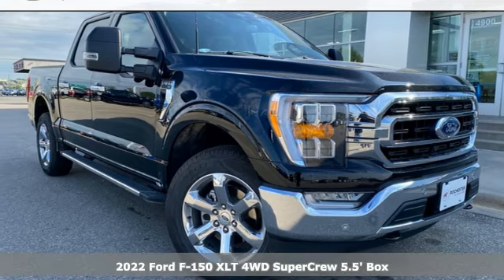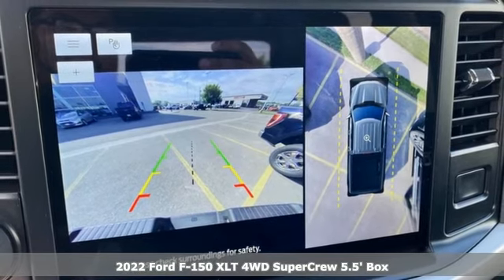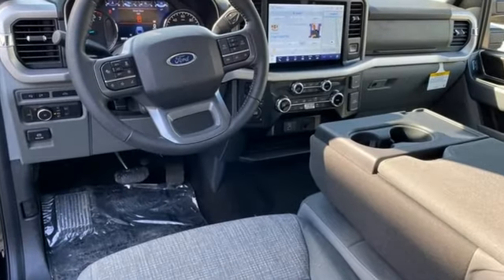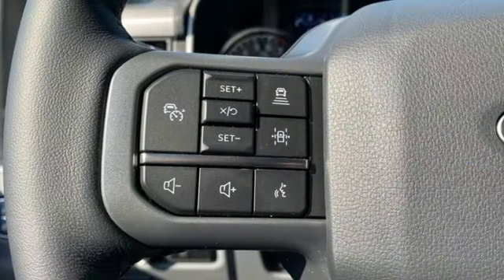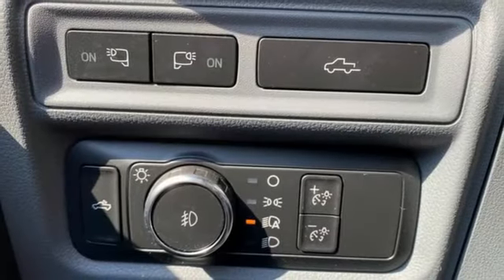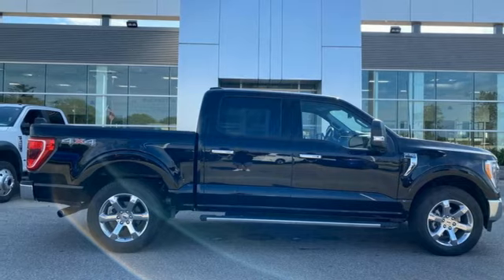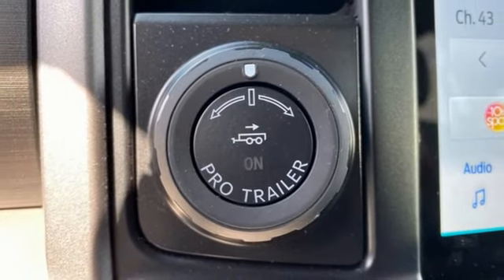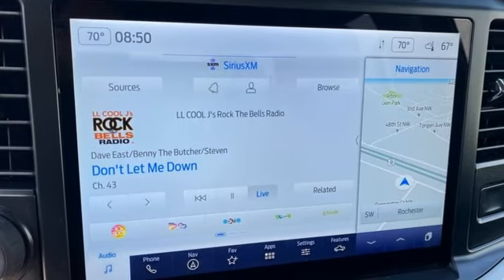New 2022 Ford F-150 Rochester MN Winona, MN H228105 - SOLD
Year: 2022
Make: Ford
Model: F-150
Trim: XLT
Engine: 2.7L V6 EcoBoost
Transmission: 10-Speed Automatic
Color: Black
Interior: Gray
Stock #: H228105
VIN: 1FTEW1EPXNKD64017
$2,000 off MSRP! 2022 Ford F-150 Agate Black Metallic XLT 4D SuperCrew 2.7L V6 EcoBoost 4WD Heated Seats, Blind-Spot Monitors, Lane Keeping Assist, Backup Camera, Intelligent Keyless Access w/Push Button Start, Apple CarPlay, Android Auto, 10-Way Power Driver & Passenger Seats, 2-Bar Style Grille w/Chrome 2 Minor Bars, 3.55 Axle Ratio, 8" Productivity Screen in Instrument Cluster, Auto-Dimming Rear-View Mirror, Bed Utility Package, BoxLink, Bright Polished Step Bars, Chrome Door & Tailgate Handles w/Body-Color Bezel, Chrome Single-Tip Exhaust, Class IV Trailer Hitch Receiver, Connected Built-In Navigation, Equipment Group 302A High, Evasive Steering Assist, Ford Co-Pilot360 Assist 2.0, Heated Front Seats, Integrated Trailer Brake Controller, Intelligent Access w/Push Button Start, Intelligent Adaptive Cruise Control w/Stop & Go, Intersection Assist, Leather-Wrapped Steering Wheel, LED Box Lighting, LED Reflector Headlamps, LED Sideview Mirror Spotlights, Onboard 400W Outlet, Power Glass Heated Sideview Mirrors, Pro Trailer Backup Assist, Radio: AM/FM SiriusXM w/360L, Rear Under-Seat Storage, Remote Start System w/Remote Tailgate Release, SecuriCode Drivers Side Keyless-Entry Keypad, Speed Sign Recognition, SYNC 4 w/Enhanced Voice Recognition, Tailgate Step w/Tailgate Work Surface, Trailer Tow Package, Wheels: 20" Chrome-Like PVD, XLT Chrome Appearance Package.brbrbrStop by, call, or email us today at Rochester Ford. We look forward to earning your business.

Address:
4900 Highway 52 North